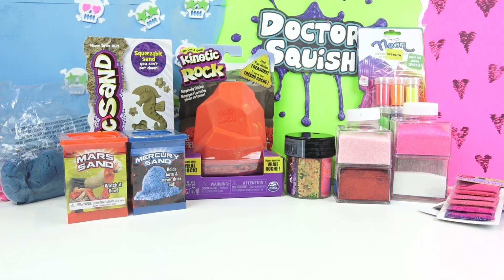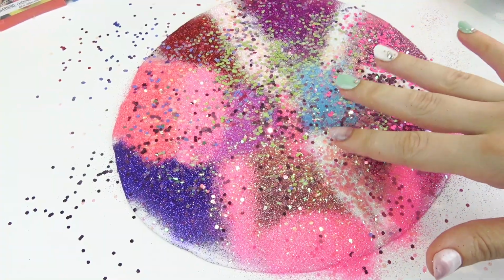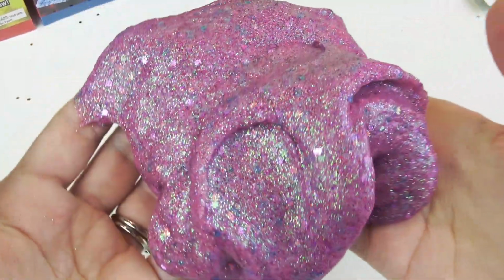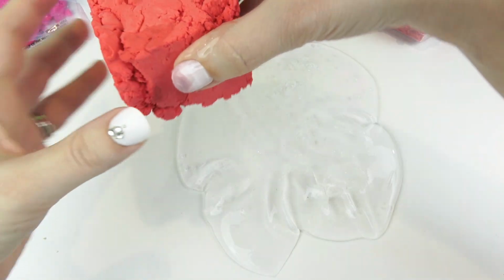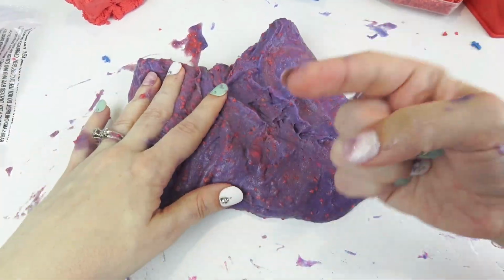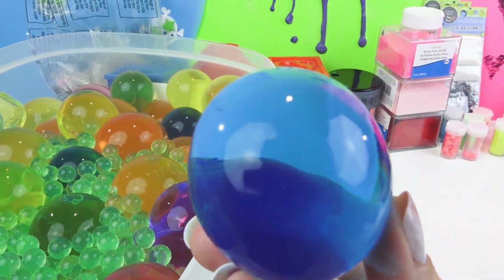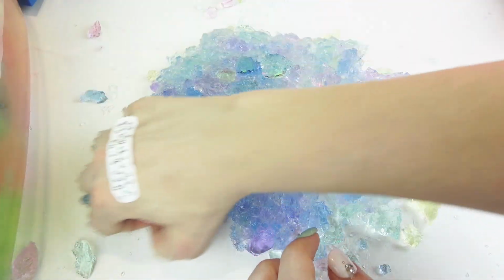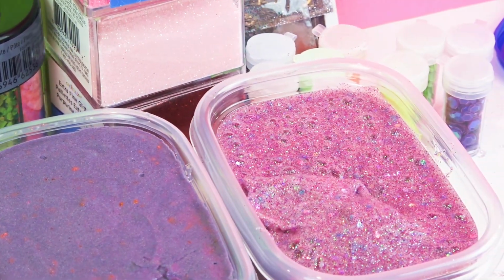Mixing WAY Too Much Stuff Into Slime! Crushing Giant Orbeez! Doctor Squish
Hi guys! Doctor Squish here! Today I am mixing WAY too much stuff into my clear slime! First I see how much glitter is too much. Can you really never have too much glitter? Lets find out!! Then I am mixing Kinetic sand, Kinetic Rock, Mars Sand, and Mercury Sand into my slime! What is going to happen!? And finally I am crushing giant orbeez with my bare hands and mixing tons of them into my slime. How much is too much!